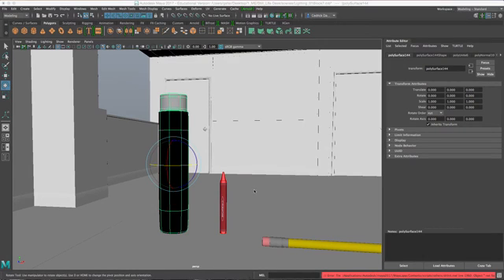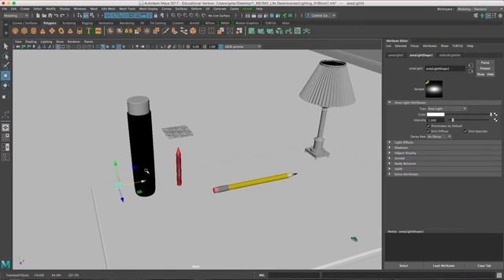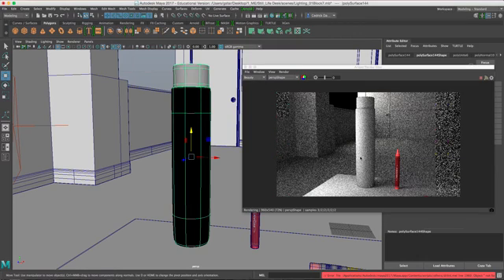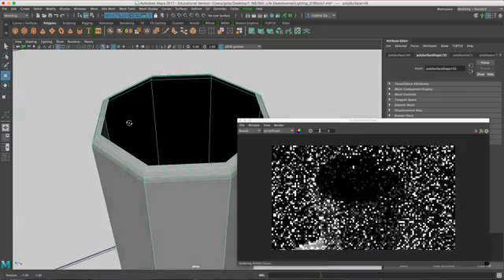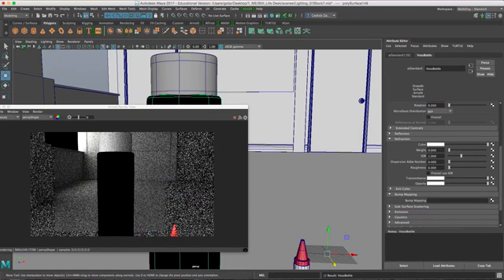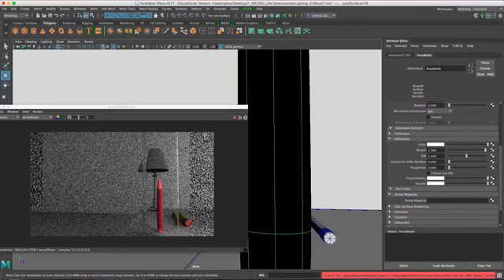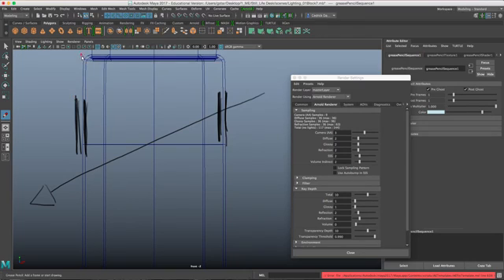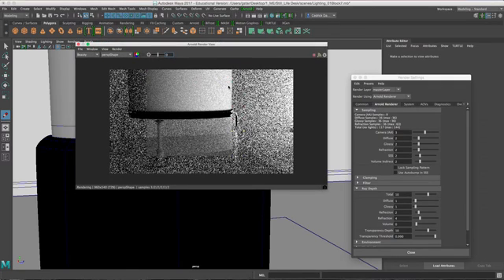GlassVoss Part1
We're going to add assign a glass texture to our Voss water bottle using Arnold Render.